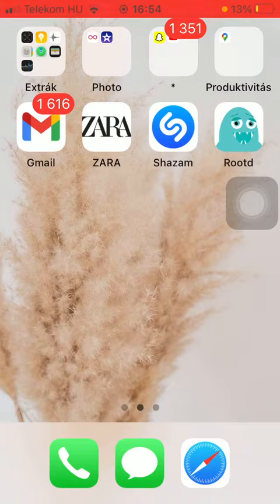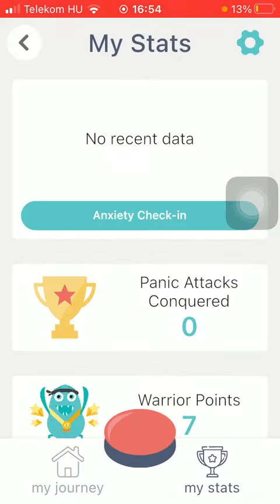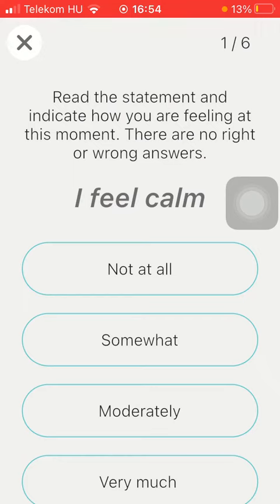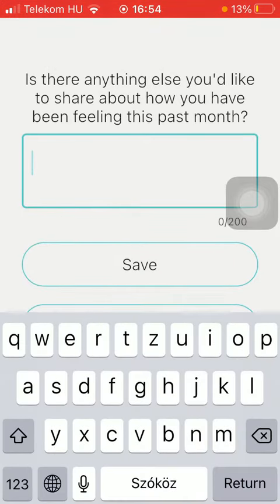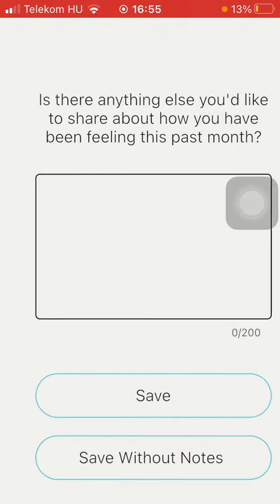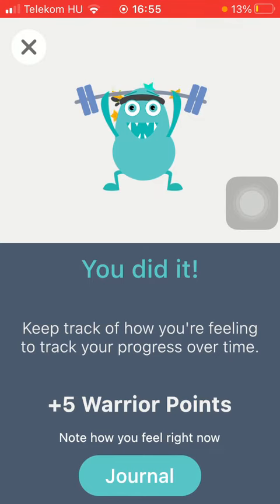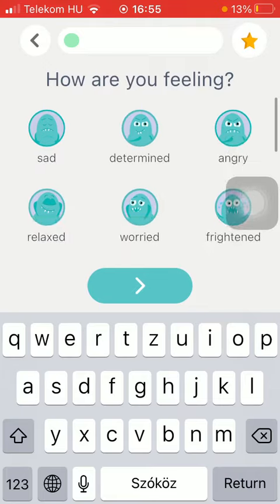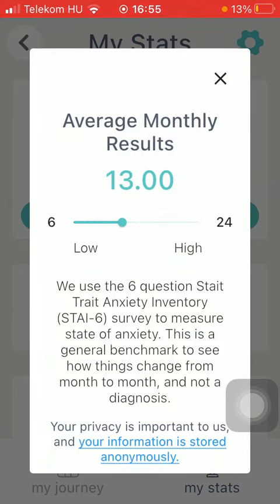How to do anxiety check on Rootd app? - Rootd Tips